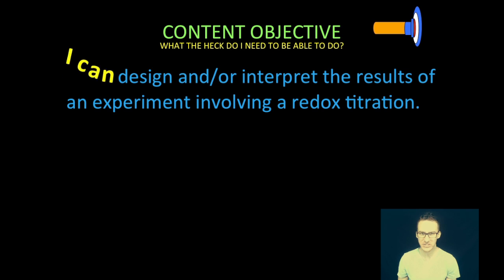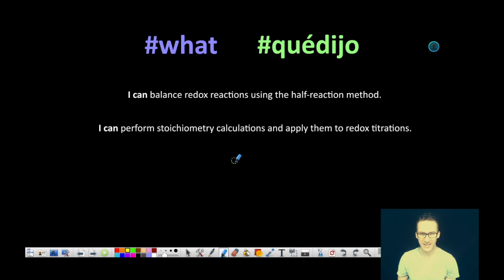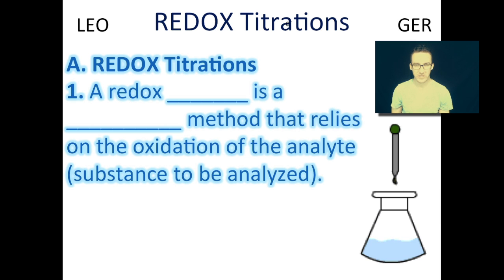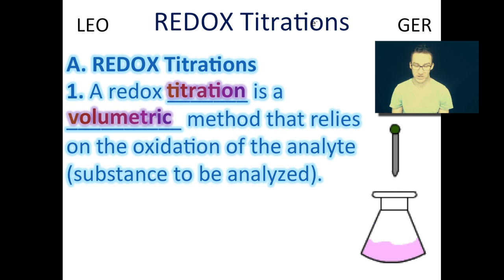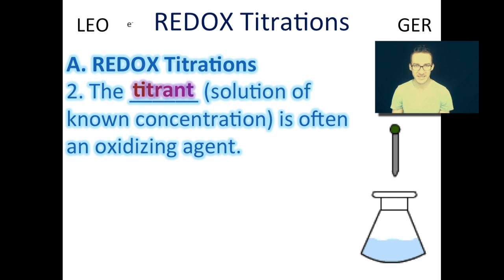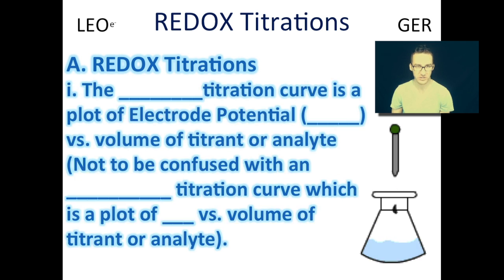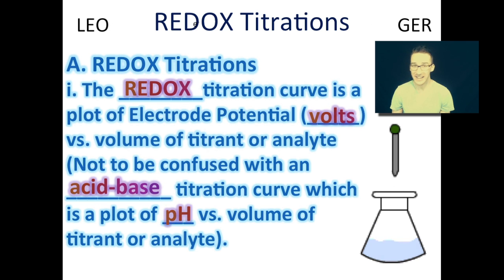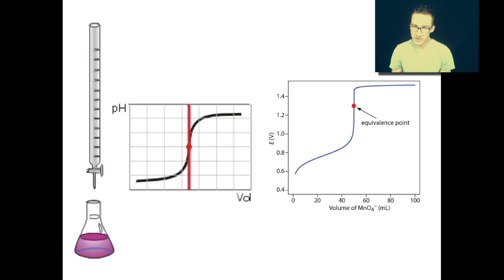AP CHEM Unit 3 Pages 3-4 Redox Titration Notes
This video is about AP CHEM Unit 3 Pages 3-4 Redox Titration Notes